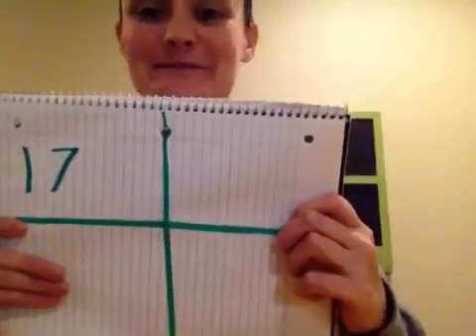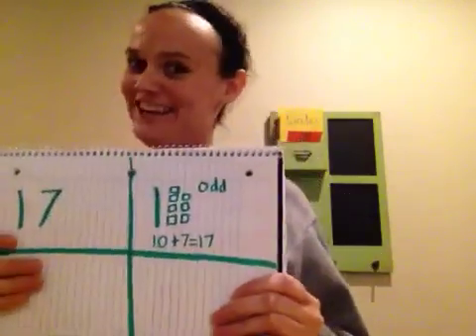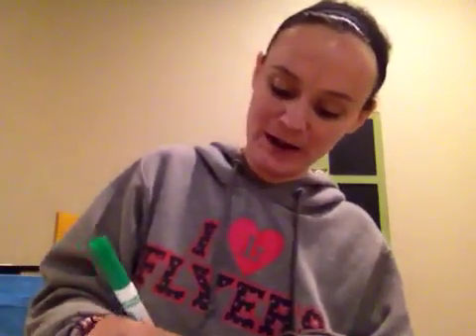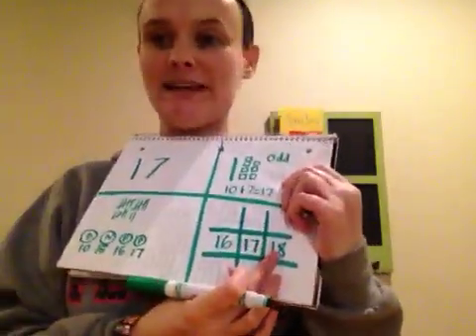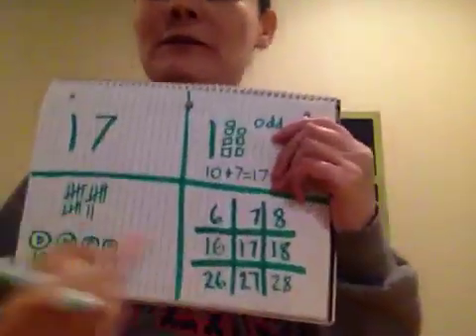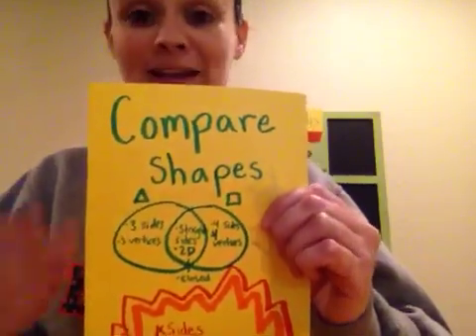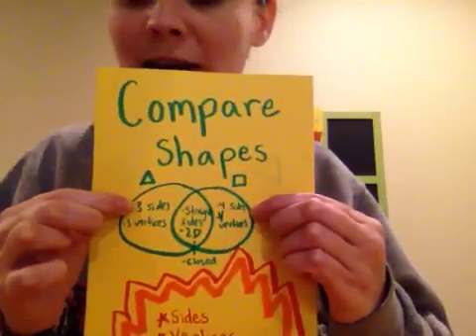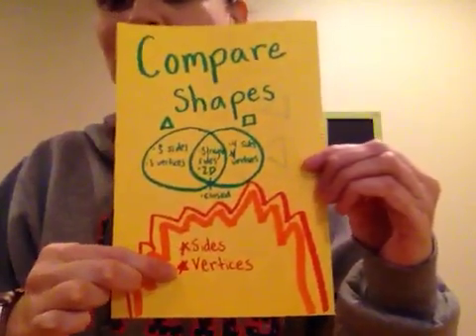Compare Shapes: Chapter 9 Lesson 4